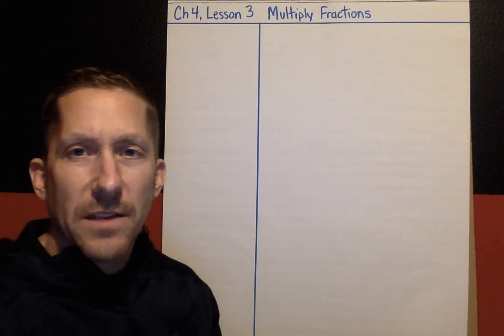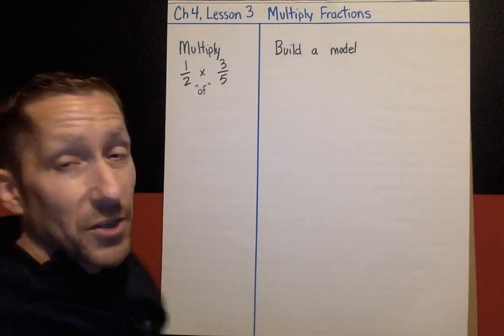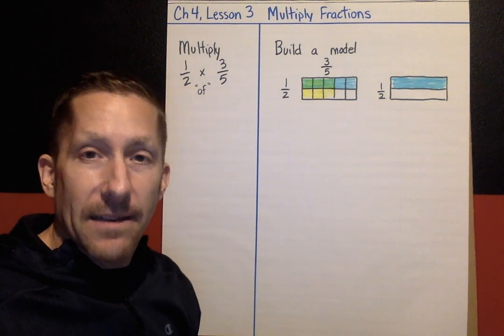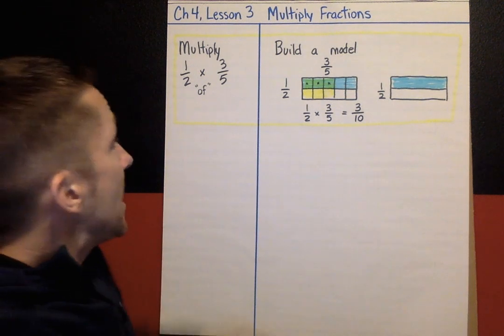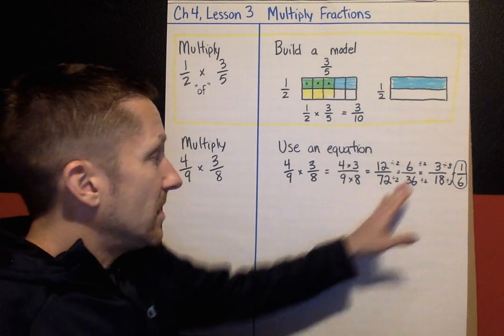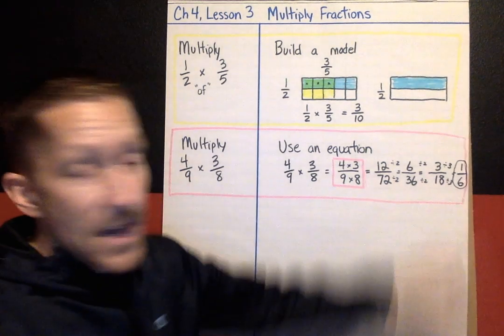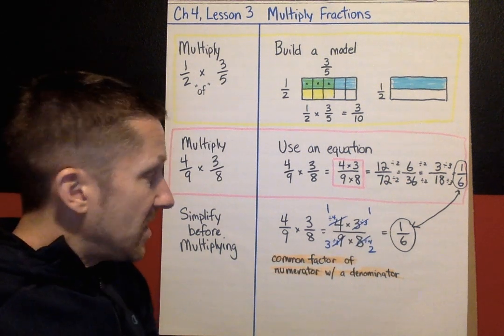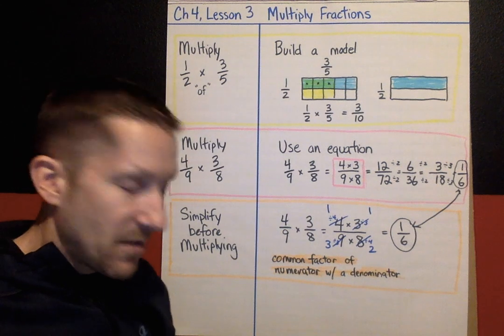Ch4, Lesson 3, Multiply Fractions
This lesson explains how to multiply fractions using a model and an equation.